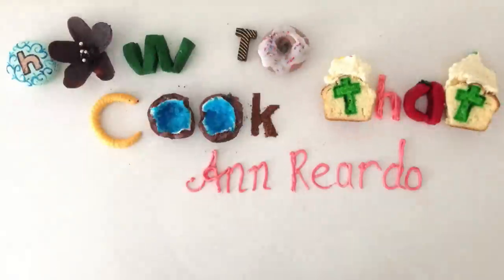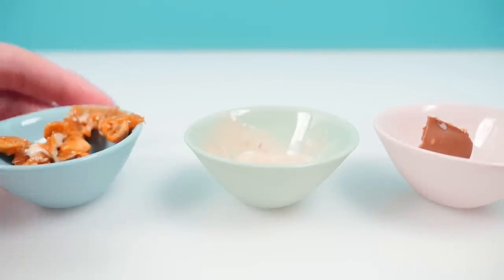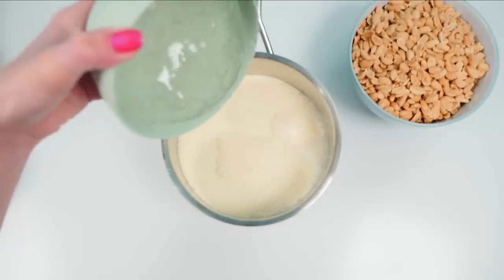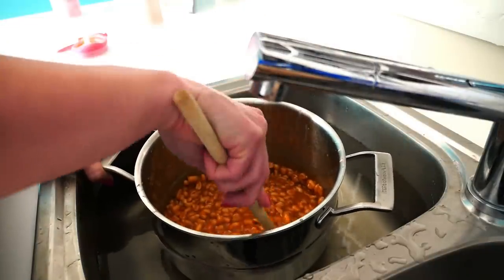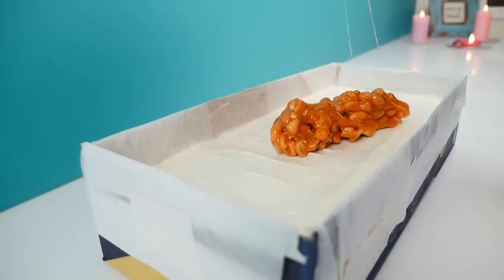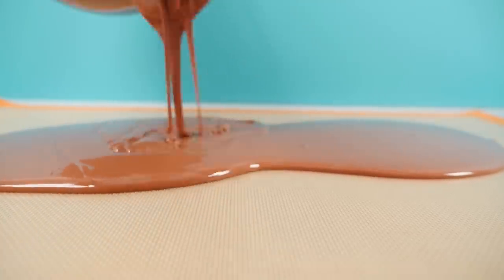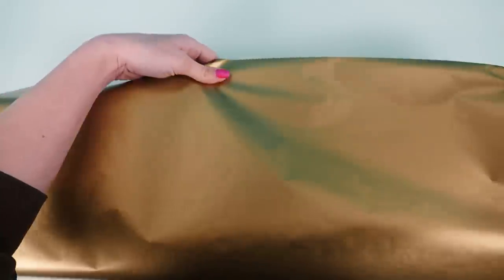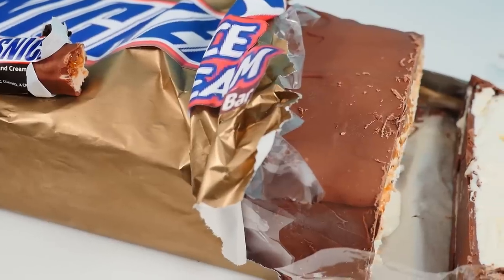Giant ICE CREAM Snickers Bar How To Cook That Ann Reardon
MAIL:
Australia